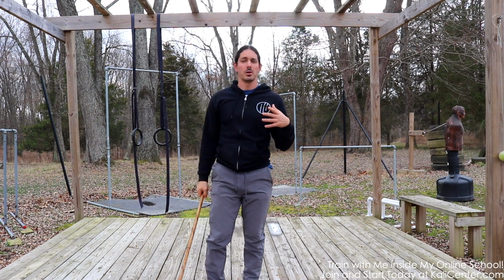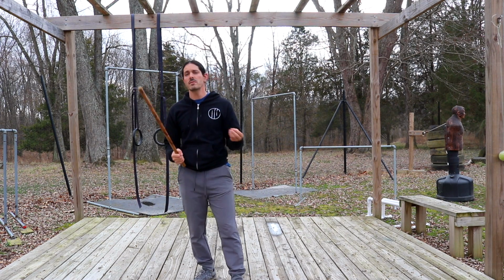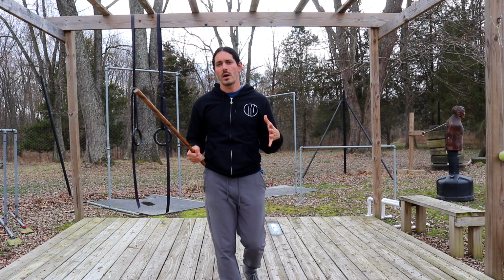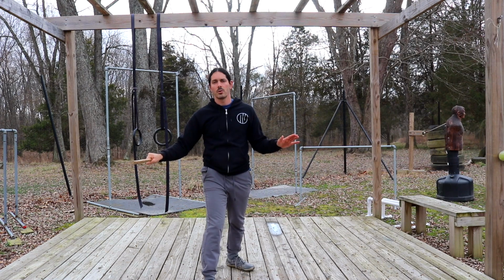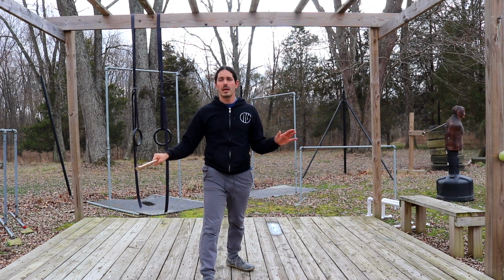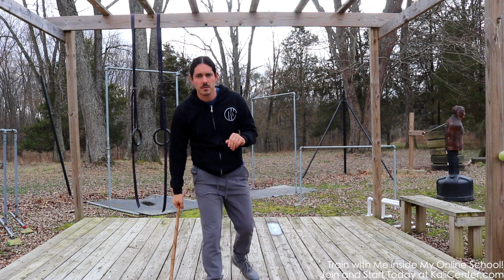The Ultimate Kali Stick Fighting Handling Drill You May Not Be Doing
Kali Warriors, in this video I want to share with you what I believe to be the ultimate Kali weapons handling drills, Abecedario. You can work this drill with any weapon, combination, and even empty-hand techniques. Explore and have fun!

Take your Kali to new levels. Sign Up for My Online School today!

(for on-demand lessons, Livestream Classes & 1-on-1 coaching)

Follow on Instagram: @KaliCenter

Follow my main IG at: @MartialFlex